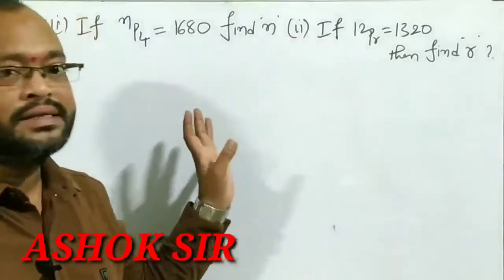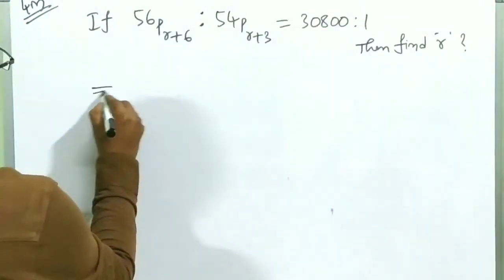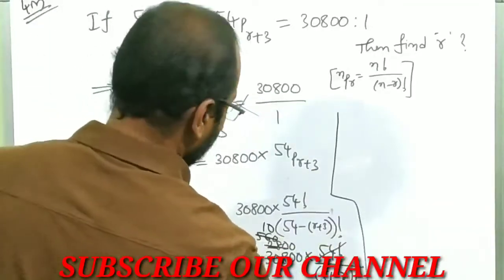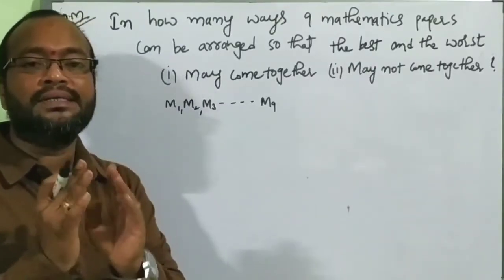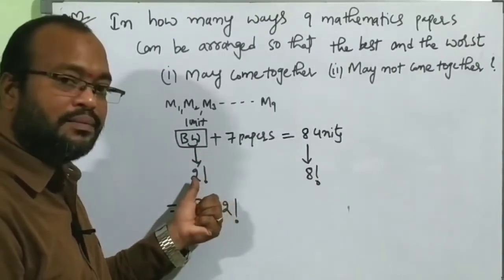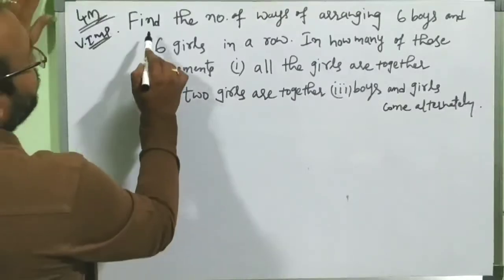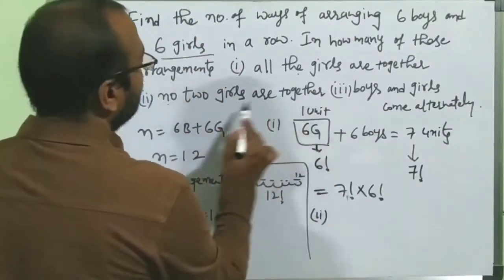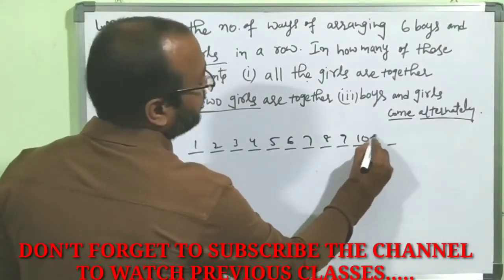PERMUTATIONS AND COMBINATIONS PART 6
Kavithashok Educational and motivational channel is specifically designed to develop the students from basic level. In this particular video we explained the new concepts of PERMUTATIONS AND COMBINATIONS PART 6... watch the complete video along with previous videos. like, share and subscribe this channel. thank you.